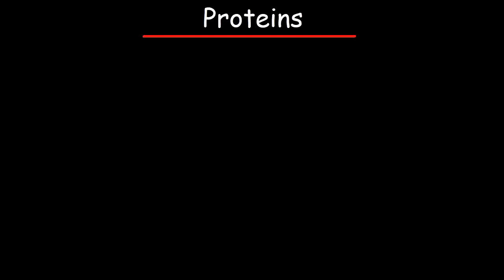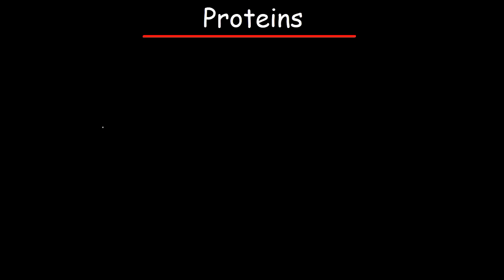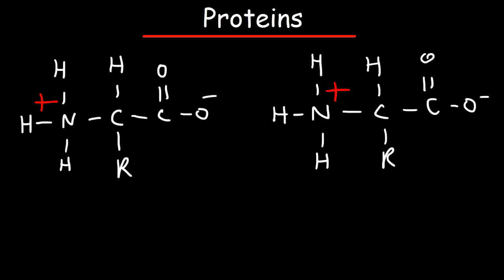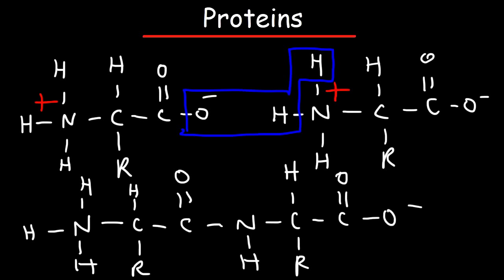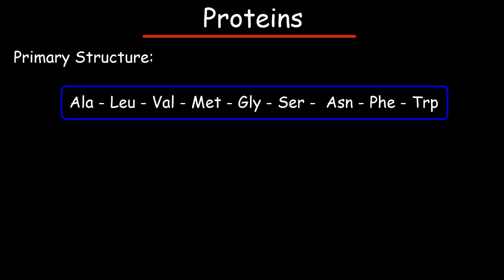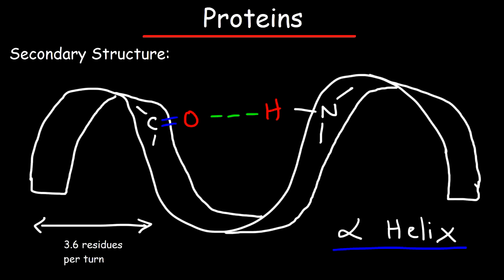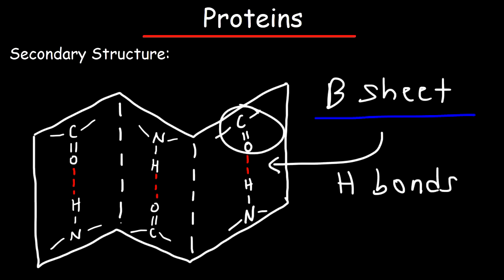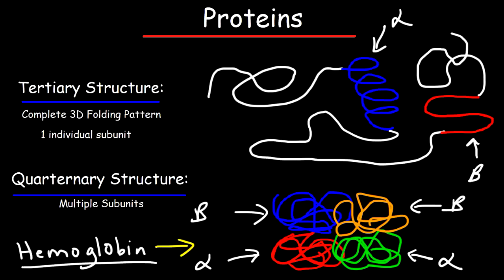Protein Structure Primary, Secondary, Tertiary, & Quarternary Biology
This biology video tutorial provides a basic introduction into the four levels of protein structure - primary, secondary, tertiary and quarternary structure.  The primary structure of a protein is based on the sequence of amino acids.  The secondary structure is based on localized shapes such as the alpha helix or the beta pleated sheet.  The tertiary structure of a protein describes its three-dimensional folding pattern.  A tertiary structure contains one individual subunit where as a quarternary structure has multiple subunits.